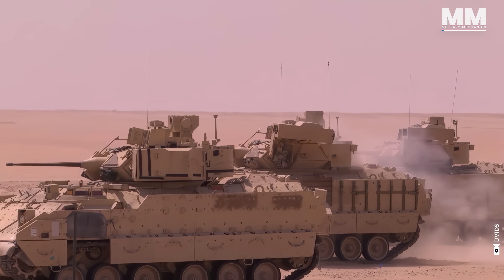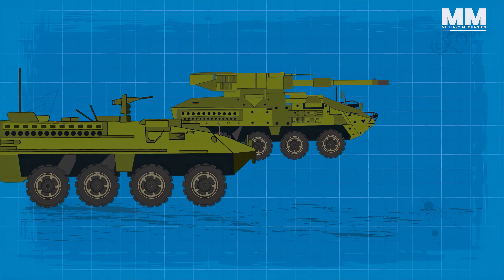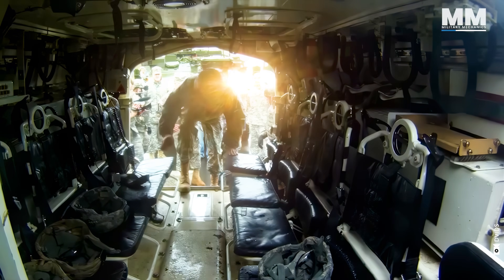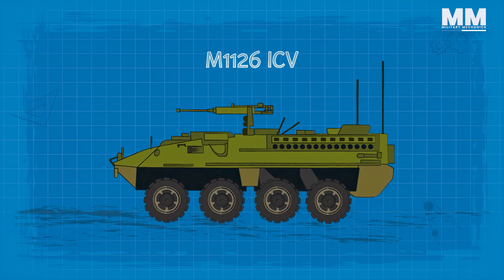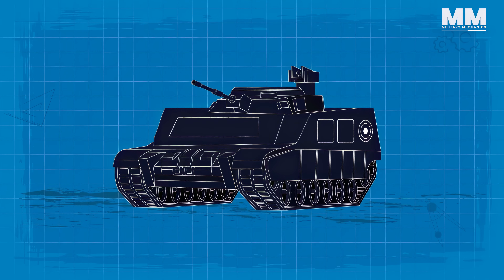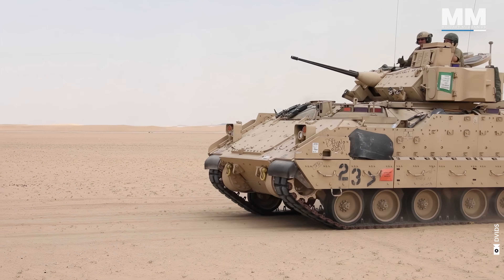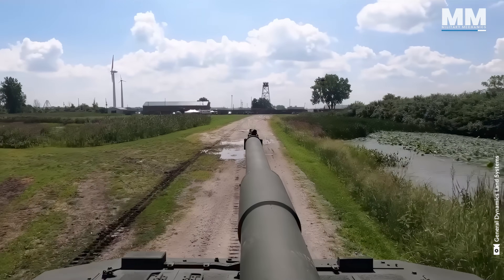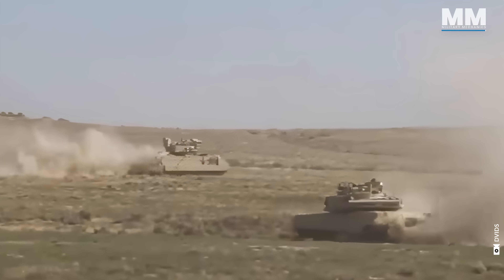Stryker, Bradley and Booker: U.S. Army’s Armor Evolution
U.S. Military IFVs like the Stryker and M2 Bradley offer vital protection and firepower. The Stryker’s reinforced armor and mine blast resistance ensure soldier safety, while the M2 Bradley excels in troop transport and fire support. The upcoming M10 Booker promises advanced firepower with reduced weight for enhanced deployment capabilities.

00:00 Introduction
00:59 What is the Stryker IFV?
01:55 Stryker’s variants
02:42 What are the Stryker IFV’s specifications and weapon systems?
06:03 Introducing the Bradley IFV
07:11 What is the Bradley IFV?
07:30 What are Bradley IFV’s specifications and weapon systems?
10:06 What is the M10 Booker?
11:28 What are the M10’s specifications and weapon systems?
13:08 Outro